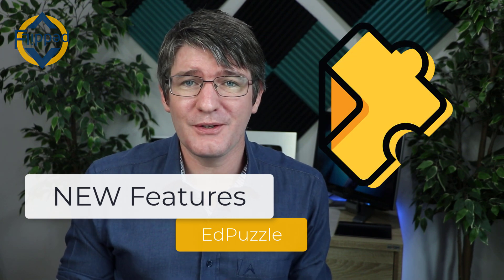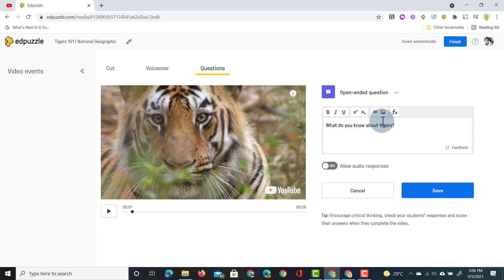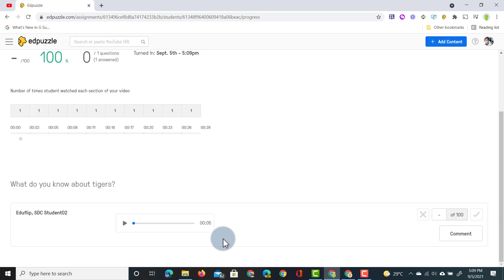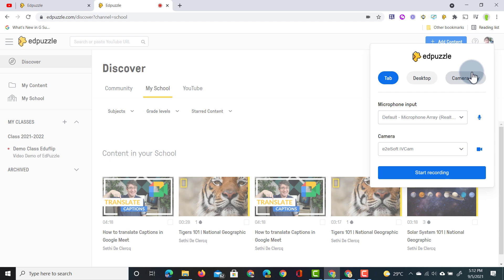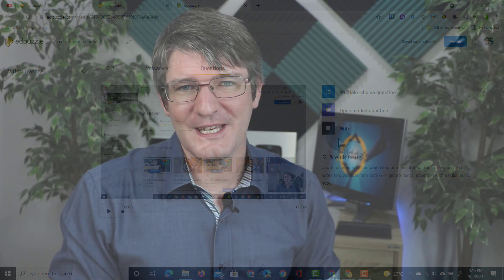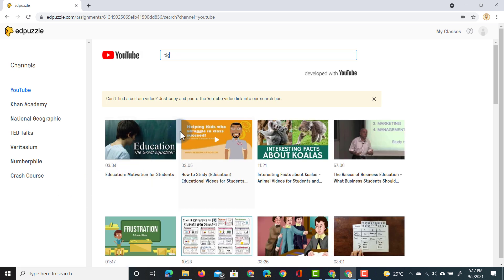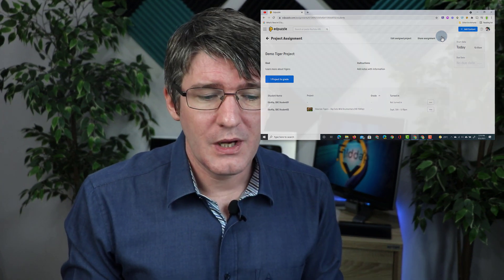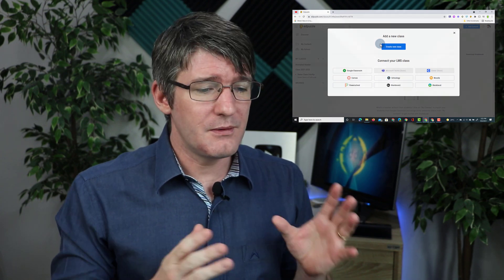Amazing features for teachers using Edpuzzle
Edpuzzle has added many amazing features to their program and these include screen recording, YouTube integration, Audio Responses, and more support for different LMS systems.

The updates bring a range of new option to teachers and will save you time as you prepare your lessons and share with your students.

Timestamps:
0:00 Intro
0:30 Log into Edpuzzle
1:10 Update: Audio responses
2:30 Audio responses Student View
3:45 Update: Chrome Extension
3:50 Fast sharing of YouTube to Edpuzzle
4:45 Screen Recorder for Edpuzzle
6:55 Update: Student Projects
10:45 Update: LMS Integrations
12:15 Summary